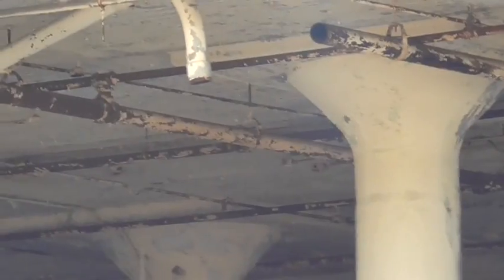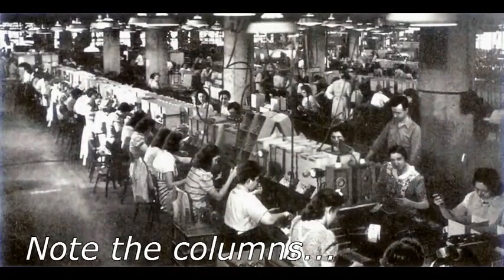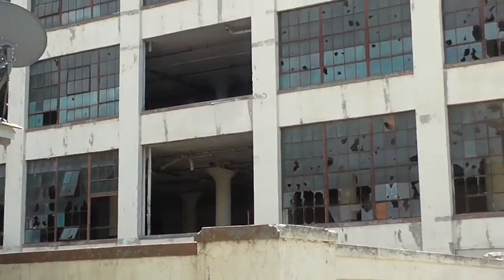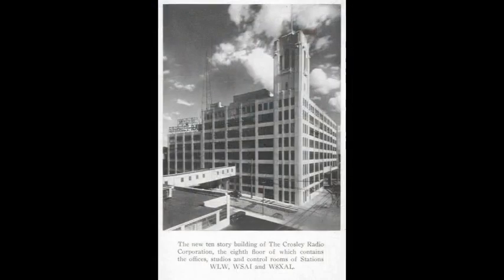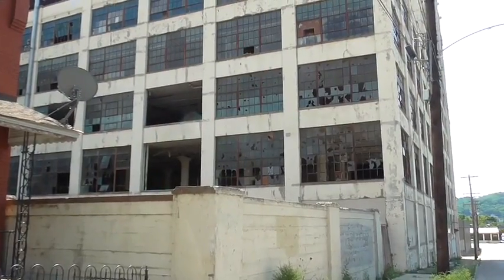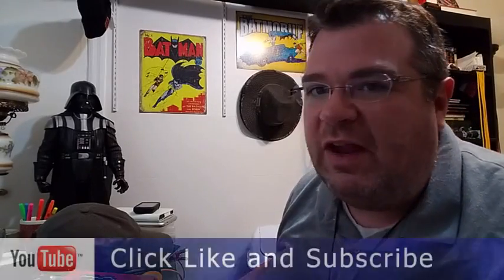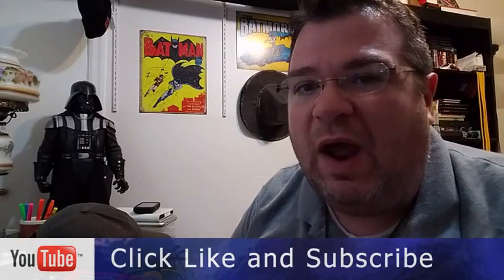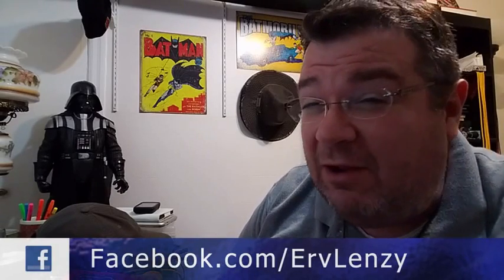The Crosley Building - One of the Earliest Radio Stations - AV126A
In this video we explore Cincinnati History by visiting the abandoned office building once owned by the Crosley Corporation. It is where one of the earliest radio stations in the country was housed.